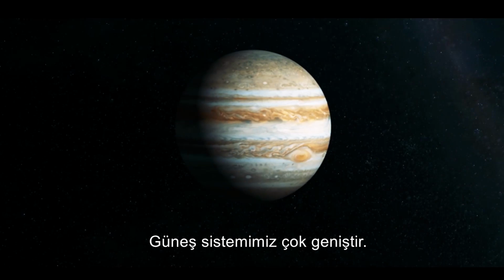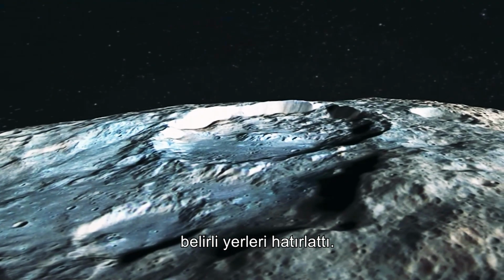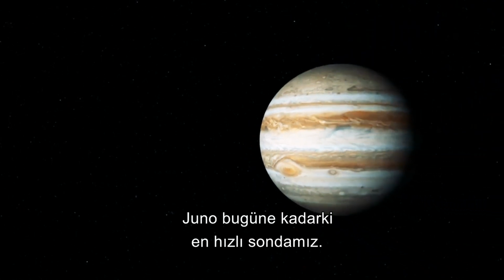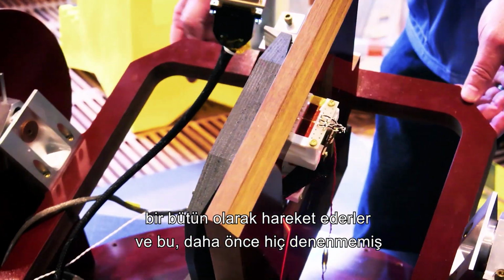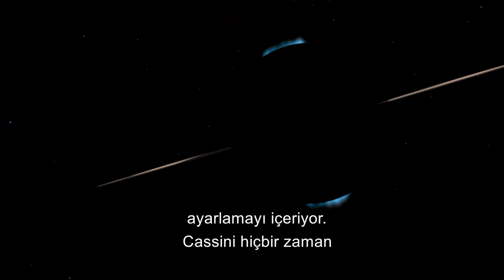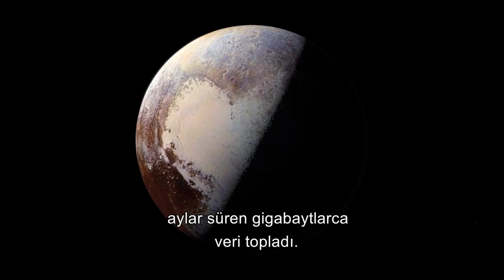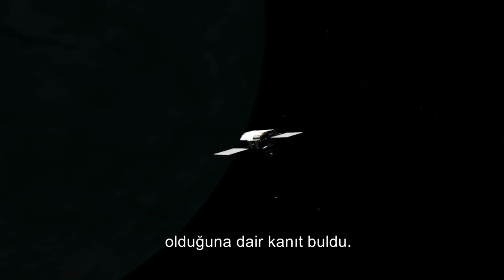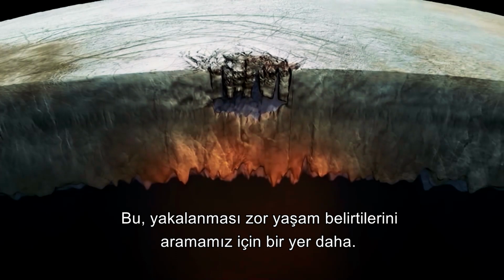Yıldızlararası Uzayda İnsanlığı Bekleyen Korkutucu Gerçek Ne? | 4K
Gezegen Mucizeleri kanalına hoş geldiniz! Burada size dünya hakkında daha fazla bilgi edinmenize yardımcı olacak belgesel tarzı videolar sunuyoruz. Gezegenimizdeki doğal yaşamdan insanlık tarihine kadar her şey hakkında ilginç bilgiler vererek sizi eğlendirmek ve bilgilendirmek istiyoruz.

Kanalımızda dünyadaki doğal yaşam ve çevre, evrenimiz ve keşfedilmemiş dünyalar gibi birçok konuyu ele alıyoruz. Yüksek kaliteli videolarımız sizi neler olup bittiğine kaptırır ve size daha derin bir anlayış kazandırır.

Ayrıca kanalımızda yer alan konular hakkında tartışmayı da teşvik ediyoruz. Yorumlarınız ve düşünceleriniz bize daha da ilham veriyor ve kanalımızı geliştirmemize yardımcı oluyor.